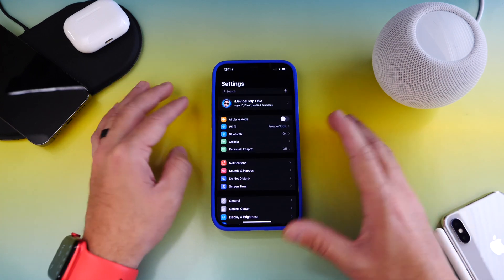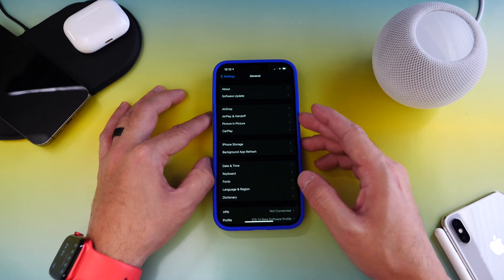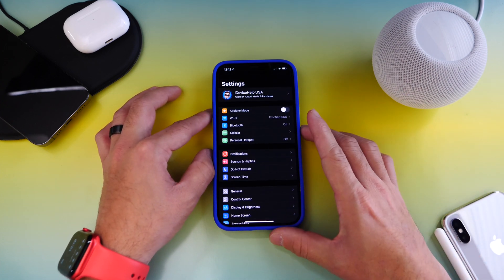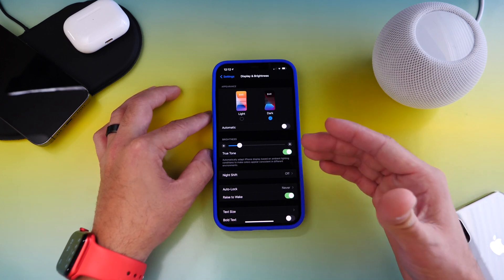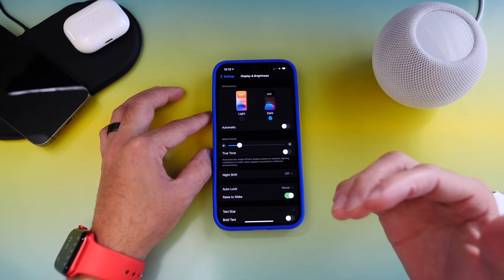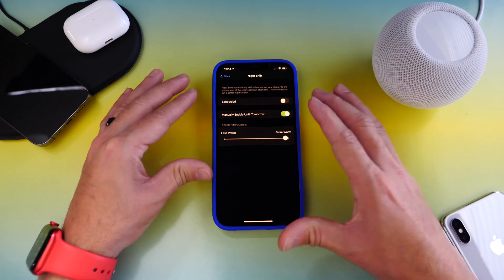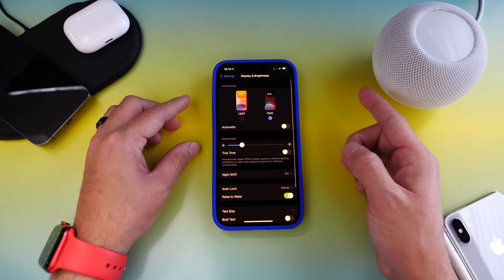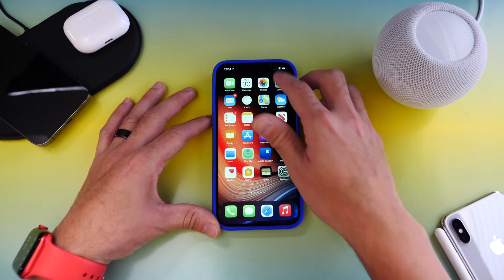iPhone Green Tint Display issues - How to fix!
iPhone 12 owners are reporting green display tint problems on iPhone 12 models in this video I go over some software features that could be impacting the display quality and how to fix the iPhone 12 green tint display issue.